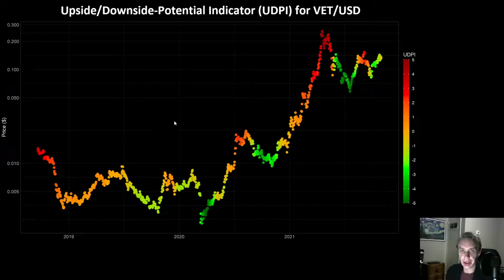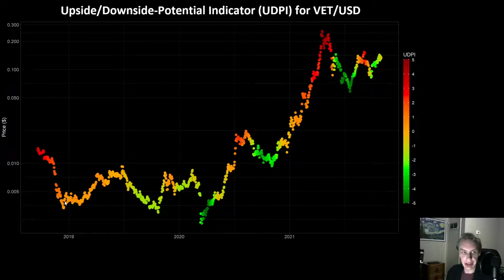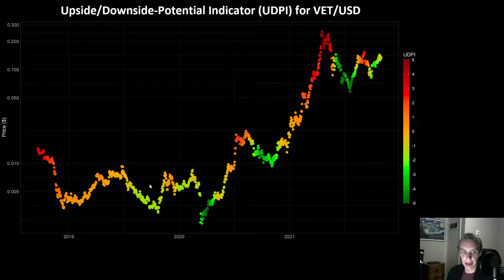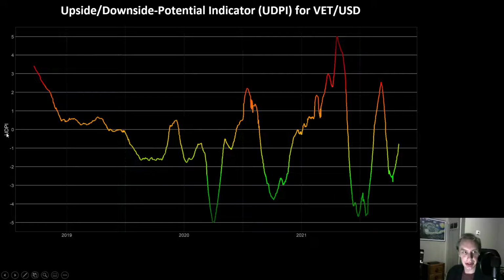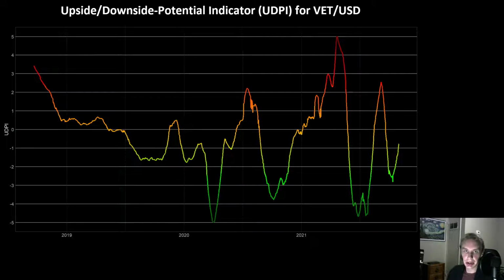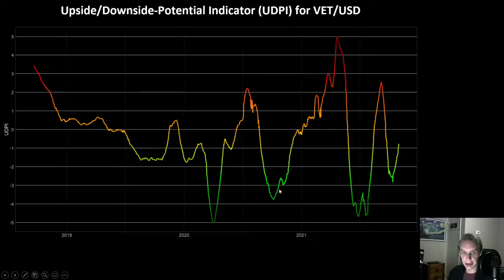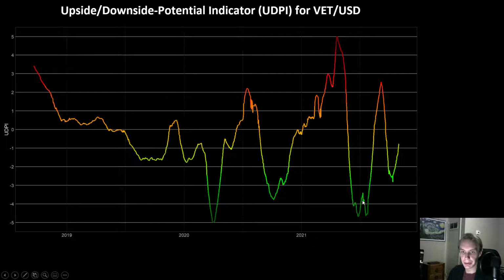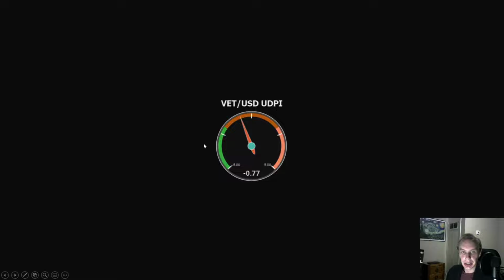Risk Indicator for VeChain (VET)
A summary of the Upside/Downside-Potential Indicator (UDPI) for VeChain (VET).

The UDPI is a risk indicator we developed that helps identify when the risk/reward ratio on VET is favorable or unfavorable.